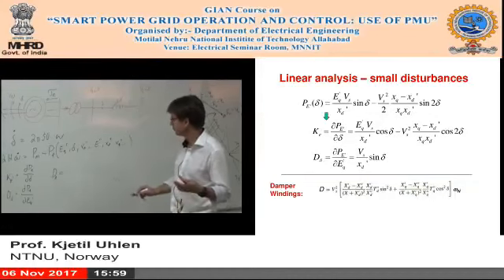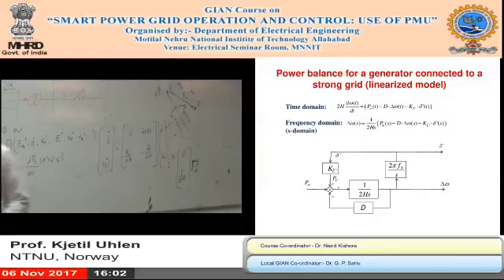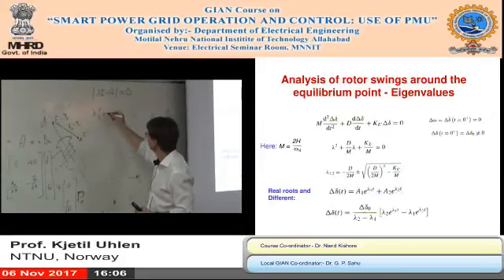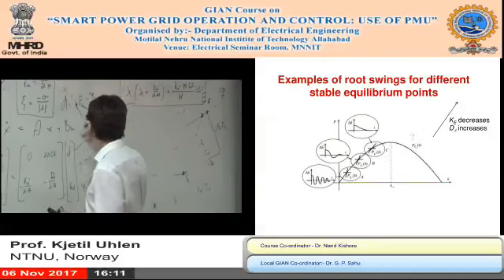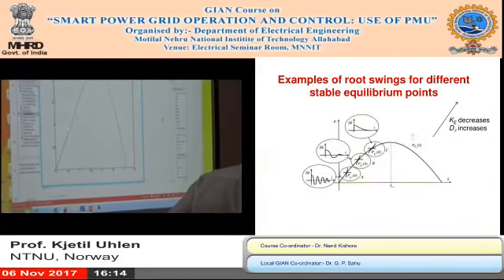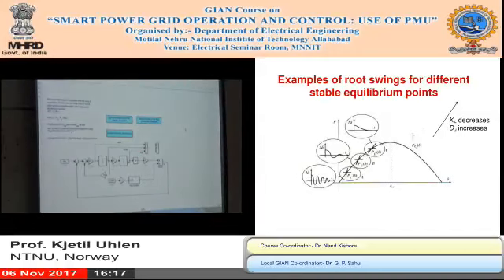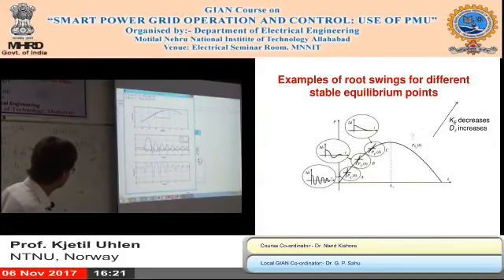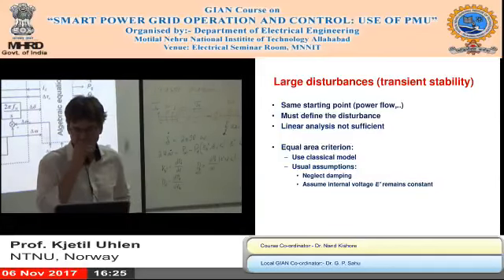(Day 1) Smart Power Grid Operation and Control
Prof. Kjetil Uhlen, NTNU, Norway